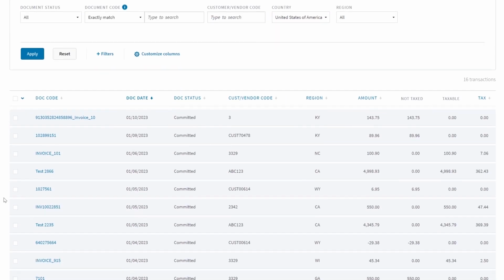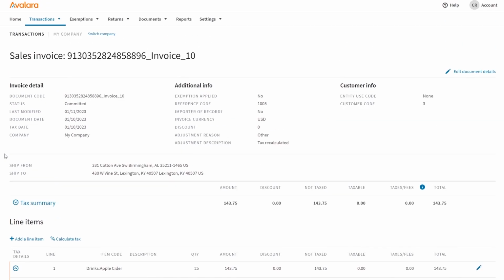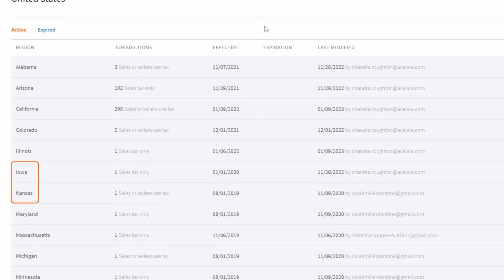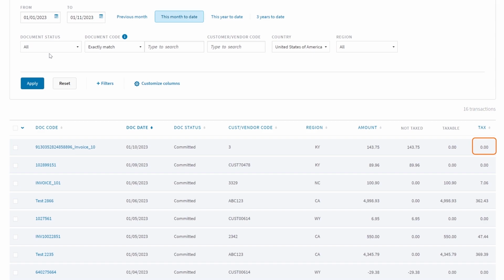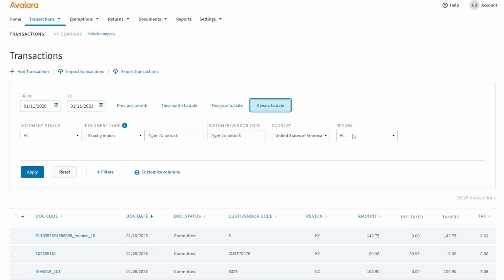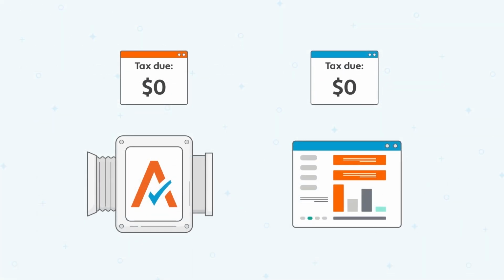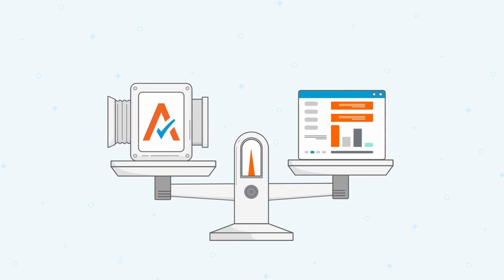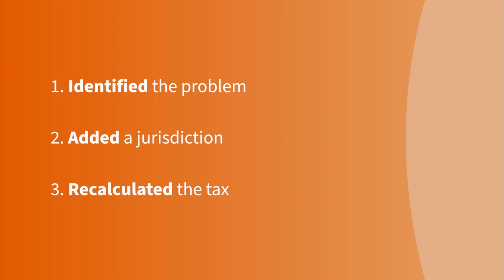Where you collect - Troubleshoot a tax amount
If a transaction occurs in a state or local jurisdiction where you haven’t told us you’re registered, we won’t calculate tax. You can add or edit the states and jurisdictions to tell us where you collect.